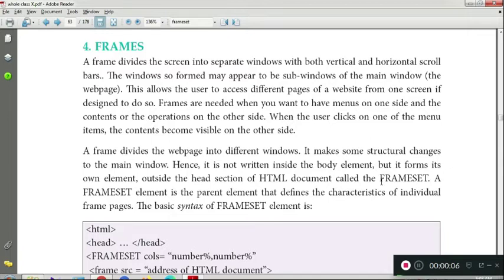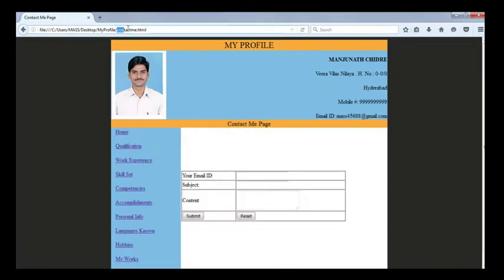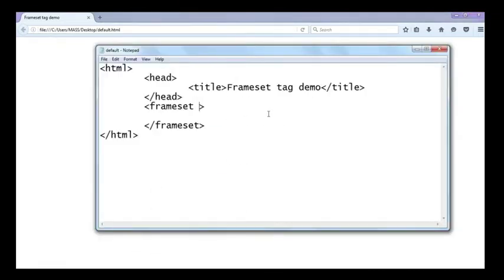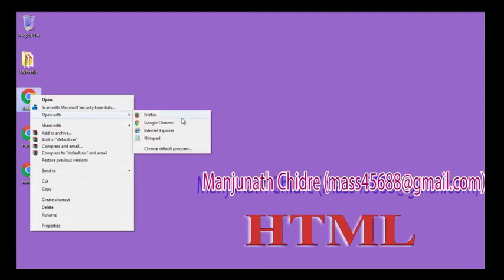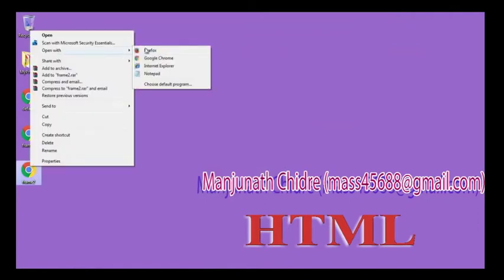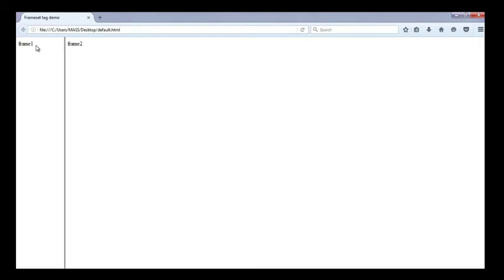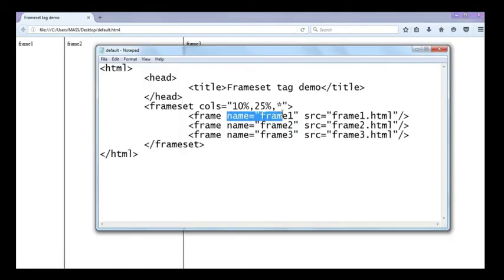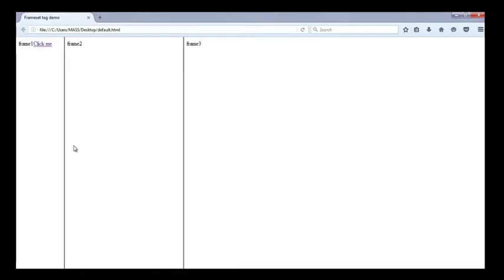Frame in HTML